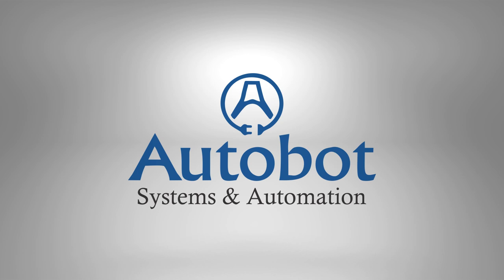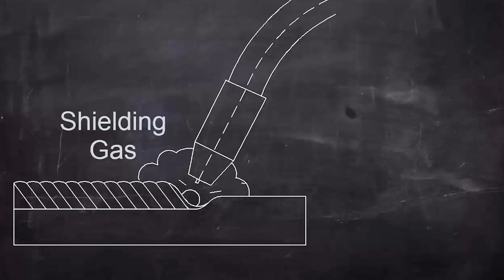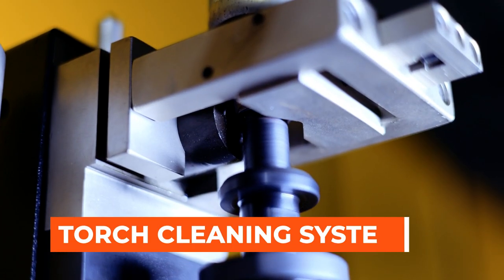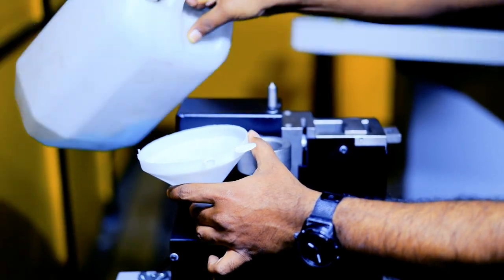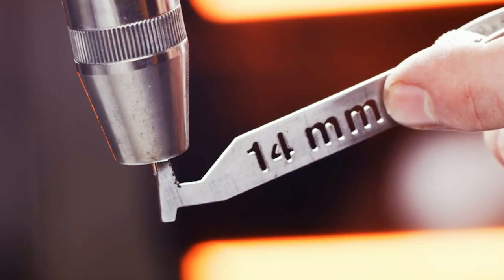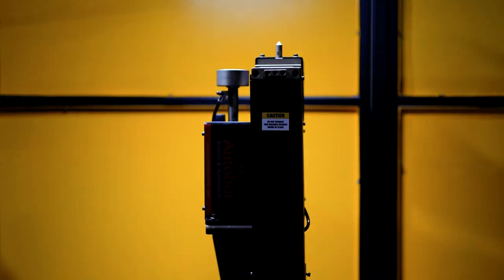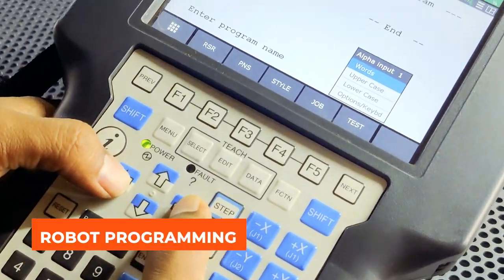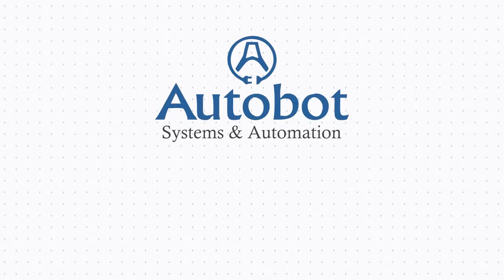Automatic Torch cleaning station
Automatic torch cleaning station, suitable for all types of Robot GMAW welding applications.